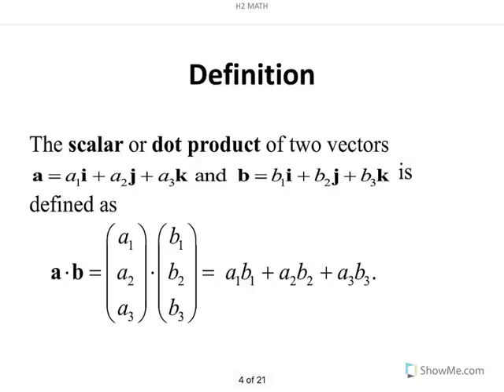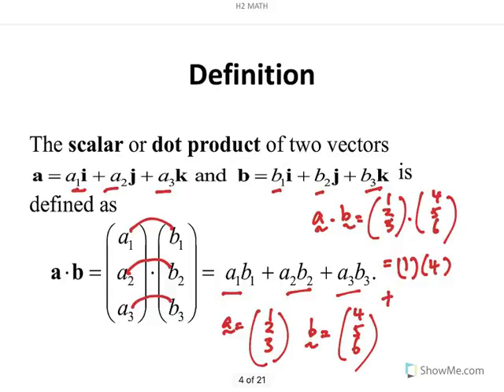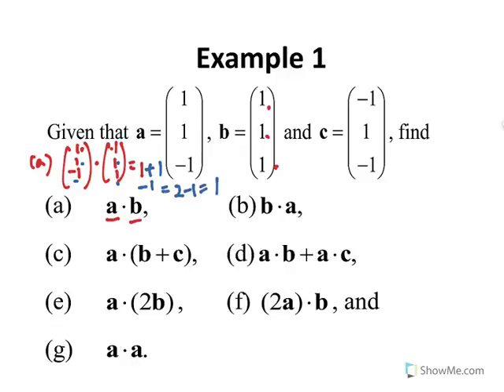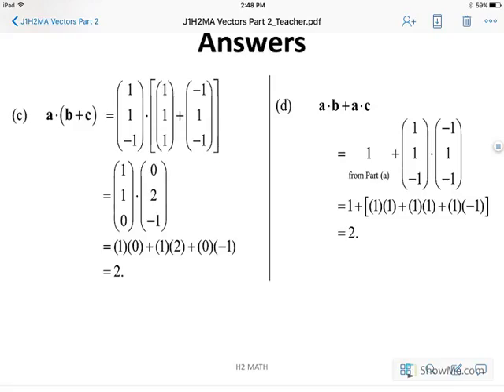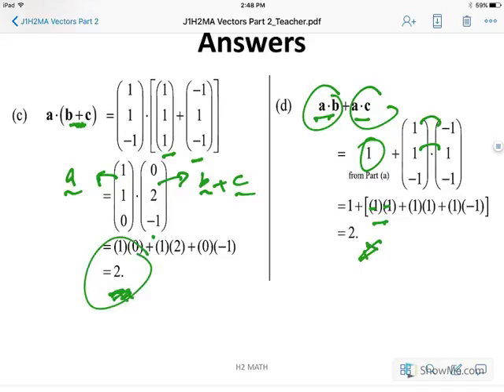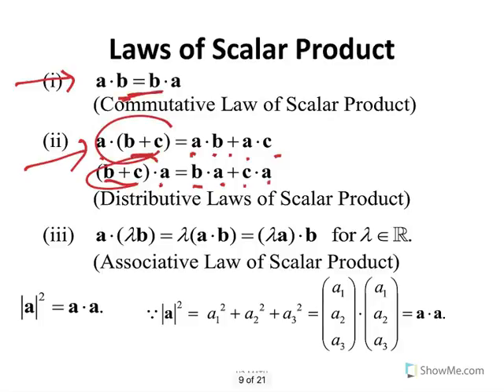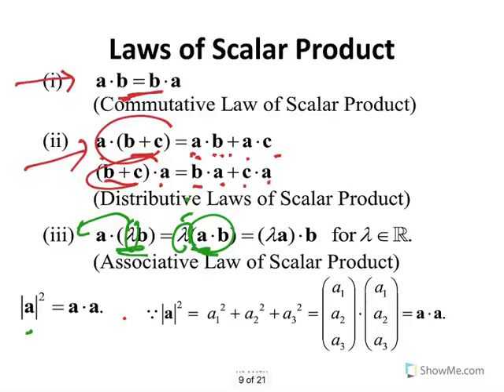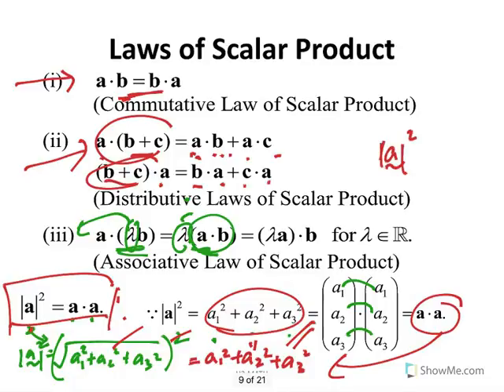Vectors I Tidbit 2: Introduction to Scalar(Dot) Product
This is a short video to familiarise students with the concept of scalar product